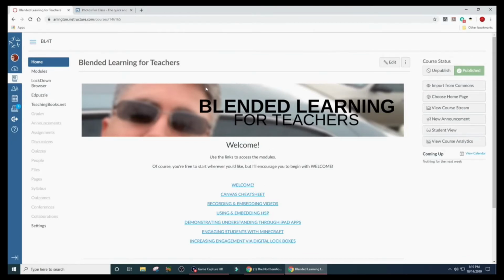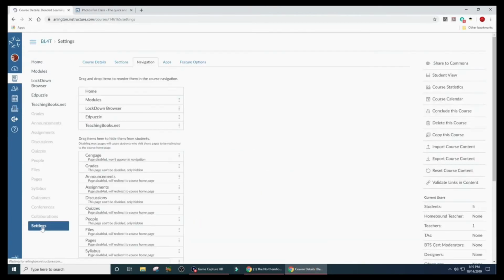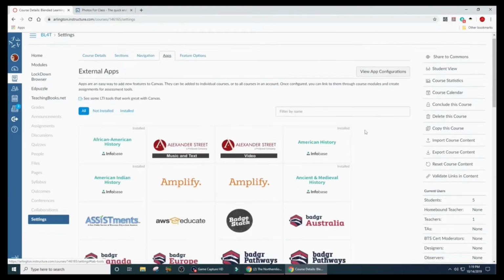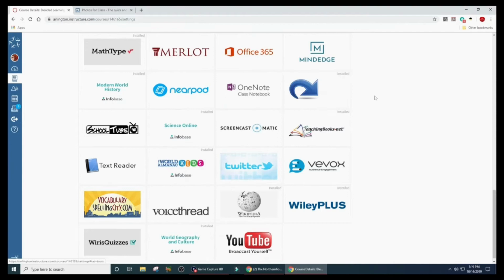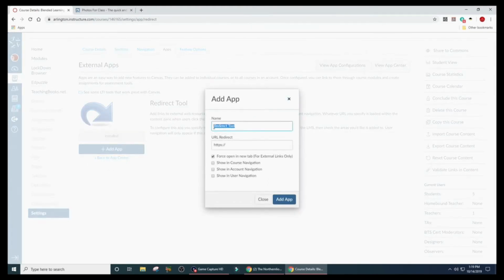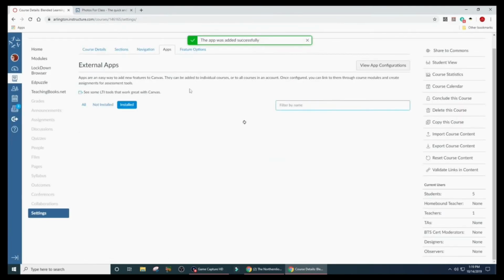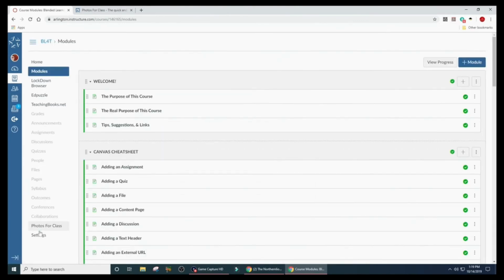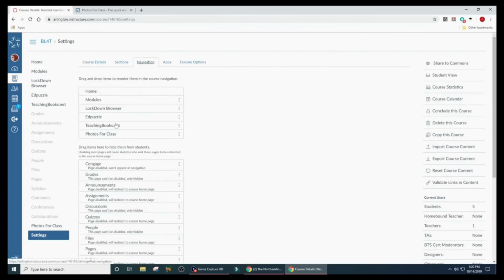Tech Tips & Timesavers #12: Canvas: Add your own Link in the Menu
Do you ever wish you can add your own shortcuts to the Canvas navigation menu so students can quickly to get to an often-used website (like Student Self-Serve or some other resource)? It turns out that you can! This tutorial will show you how!

This video was created for us by 5th grade teacher Todd Miller at West Elementary. Follow him on twitter @TheEdumicator.